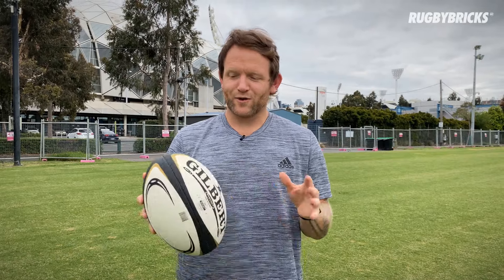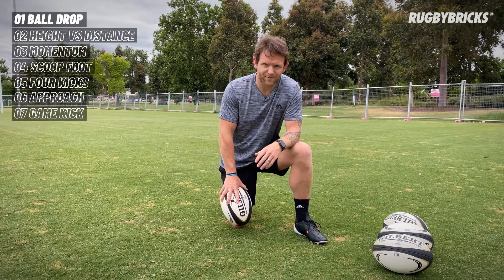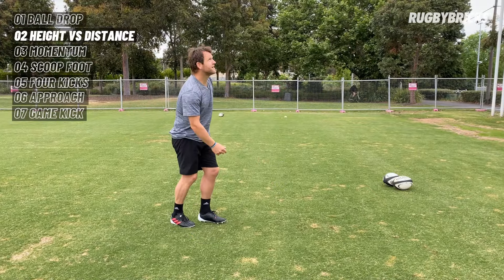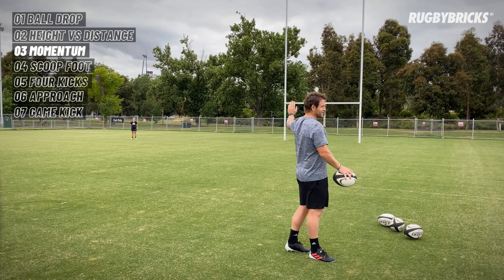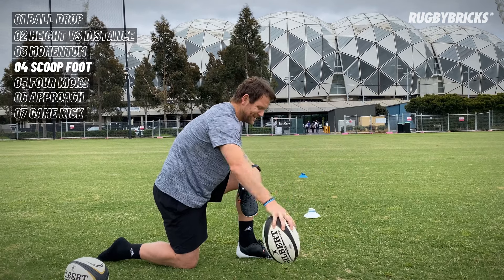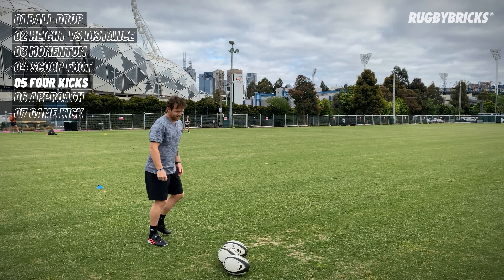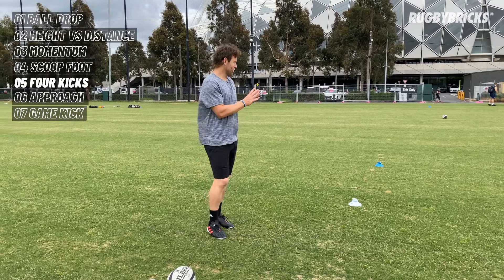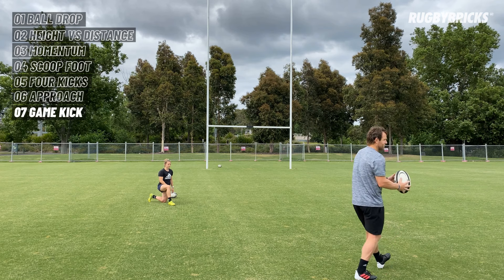How To Drop Kick? | @rugbybricks Peter Breen | Rugby Kicking Skills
In this video I talk through seven key details and coaching tips about the rugby drop kick.

00:00 01 Ball Drop
02:23 02 Height vs Distance
04:43 03 Momentum
06:54 04 Scoop Foot
08:36 05 Four Kicks
11:43 06 Approach
12:29 07 Game Kick

Why You Should Join The Bricks Club Membership Today?

RB Kicking Tee Range | New Zealand Made.